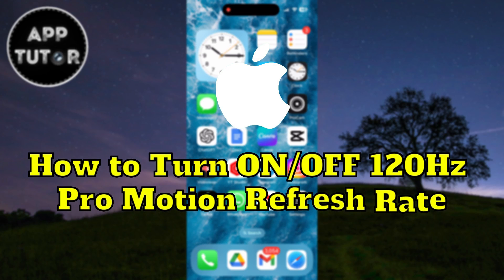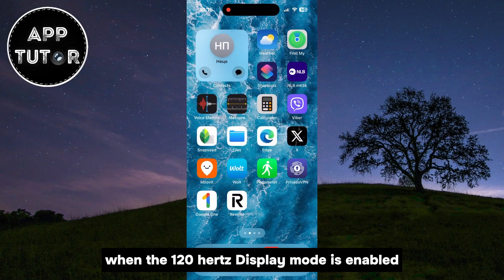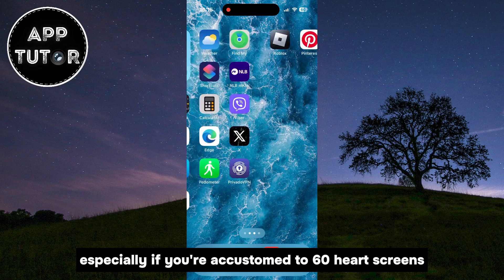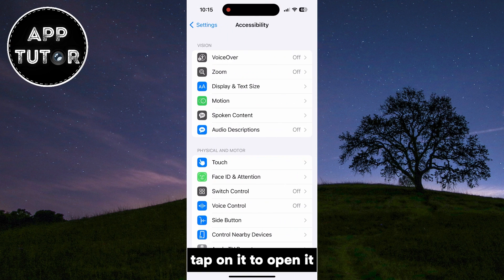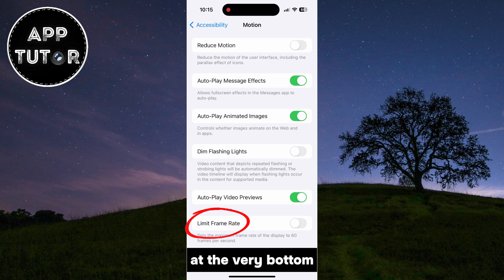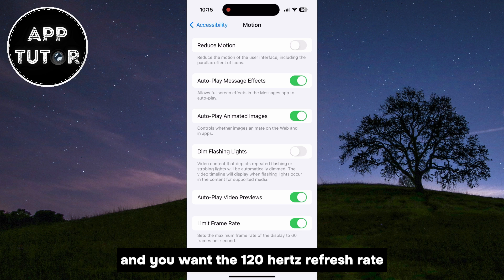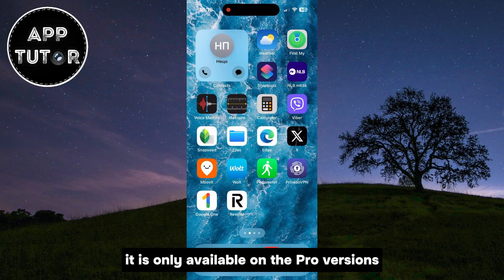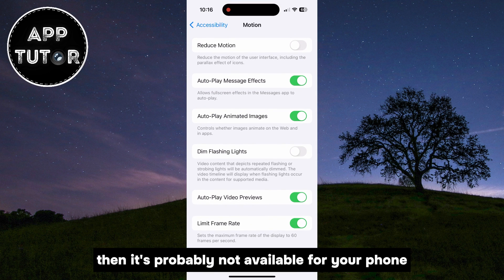How to Turn ON/OFF 120Hz Pro Motion Refresh Rate! [iPhone 14/15 Pro & 14/15 Pro MAX]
In this video, we'll show you how to enable or disable the incredible 120Hz Pro Motion Refresh Rate on your iPhone 14/15 Pro and Pro Max devices! If you've ever wondered how to experience smoother scrolling, better graphics, and improved responsiveness on your device, you've come to the right place.